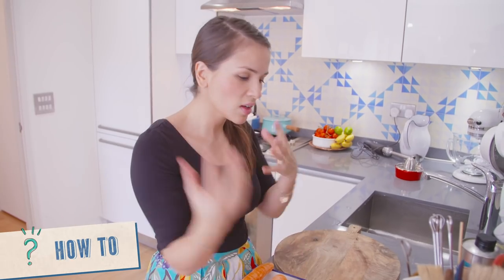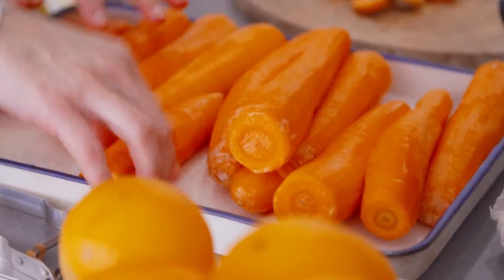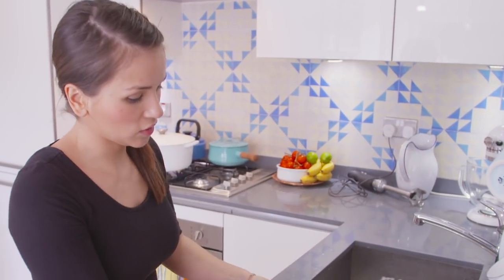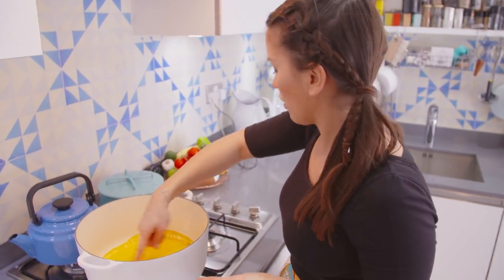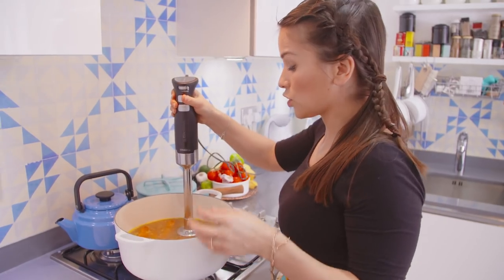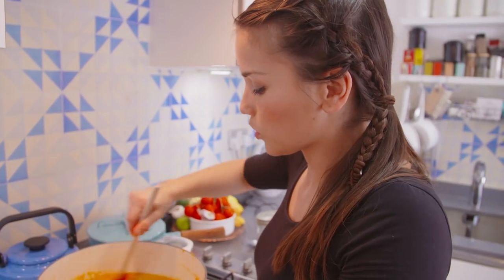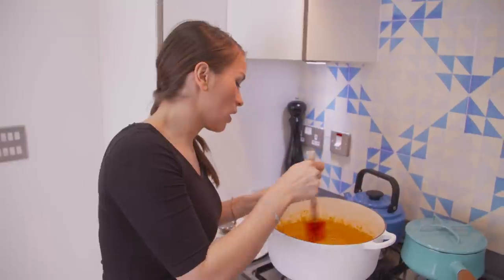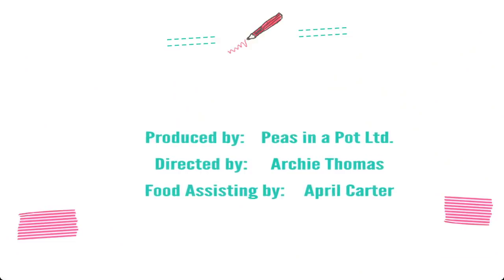Rachel Khoo's Roast Carrot Soup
This is one of my absolute favourite dishes to make and is one I turn to throughout the year, so I thought I'd share my recipe with you all.

I like to roast my carrots, before turning them into soup - and serve it with a yummy parsley ricotta. Delicious!